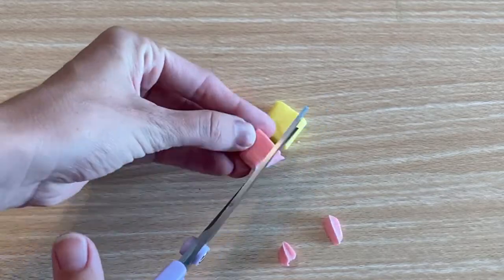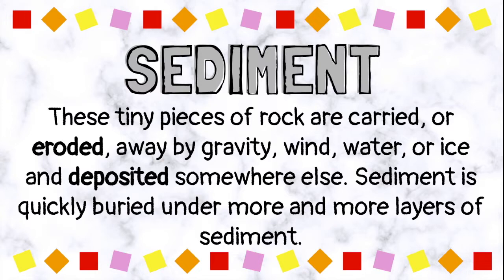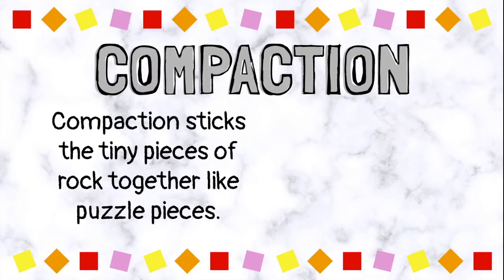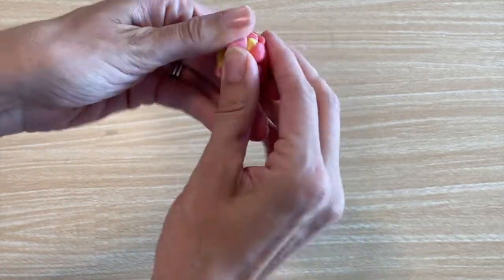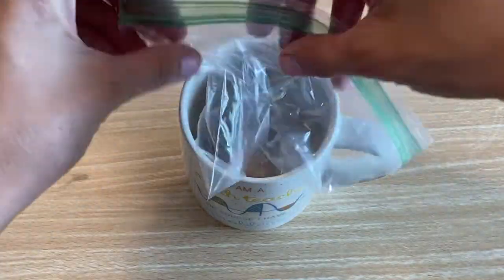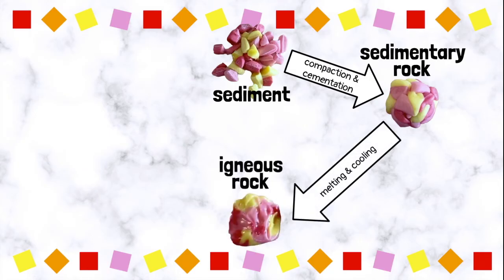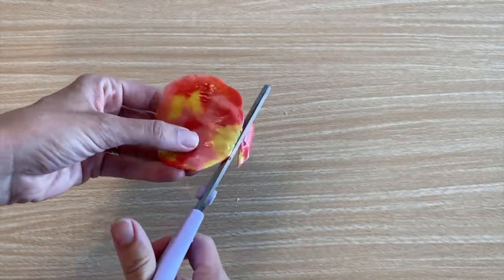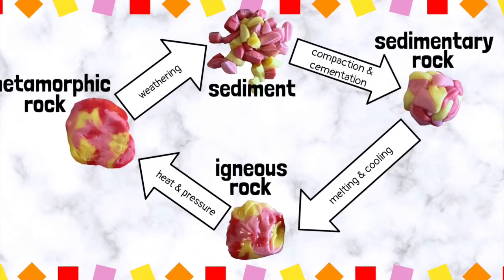The Rock Cycle With Starburst Candy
This video explains how rocks are always changing into different types of rocks through a process called the rock cycle. It explains how sedimentary, igneous, and metamorphic rocks form using Starburst candies to model each part of the process.

Want to make your own Starburst rock cycle? Click the link below for lesson materials!